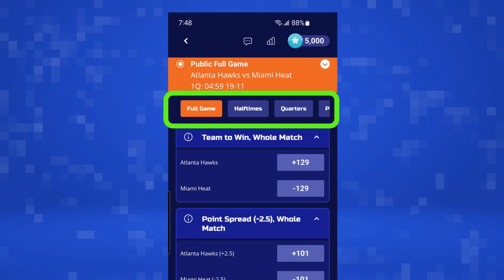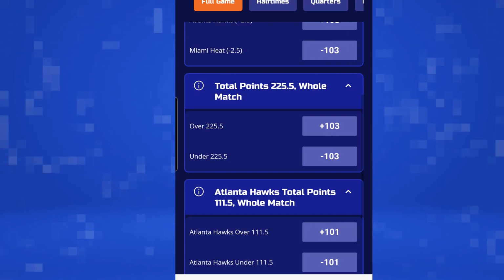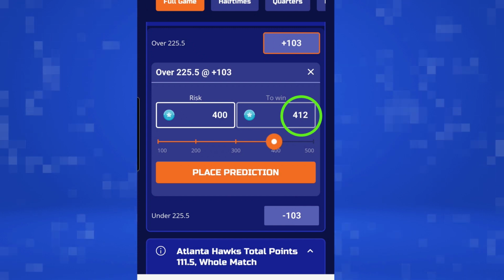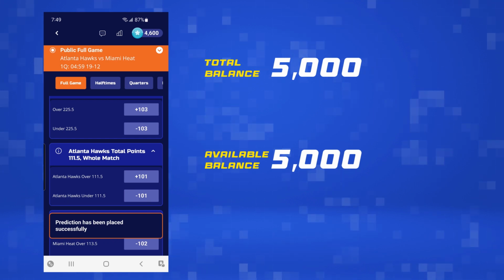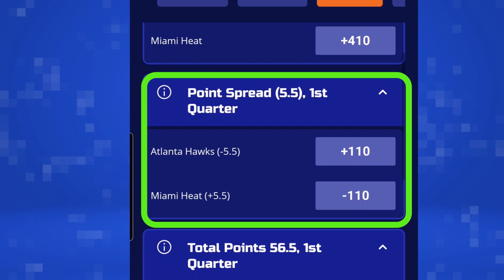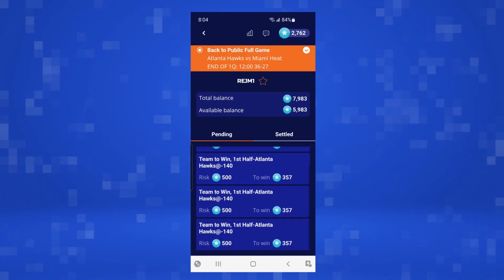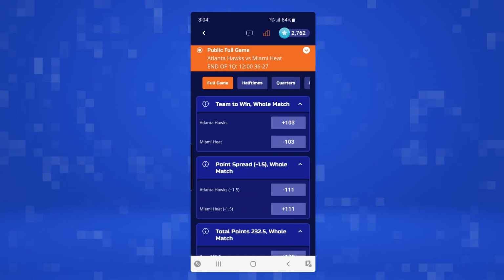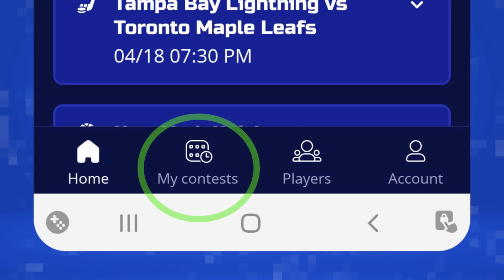How to Play SportingHood!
SportingHood is a great way to learn about sports betting risk free. SportingHood makes sports more social by allowing you to test your skills heads up against your friends in a public or private contest. This video will show you some tips and tricks on how to play!